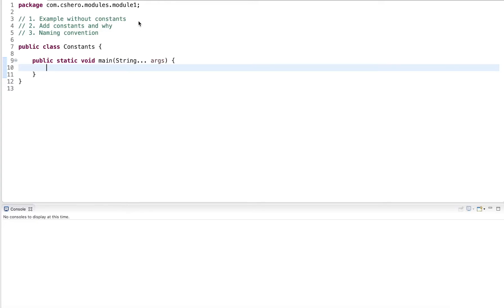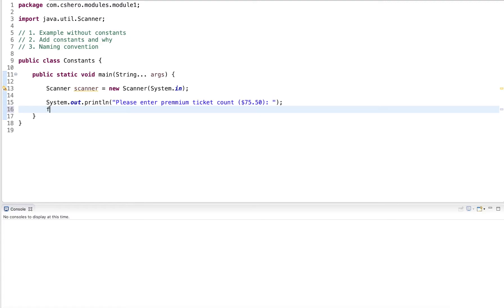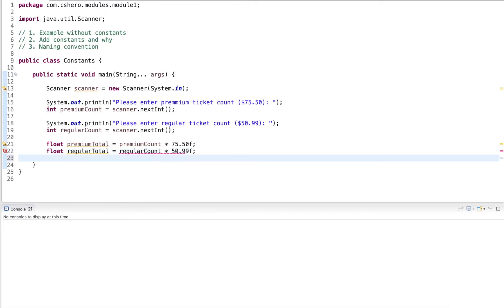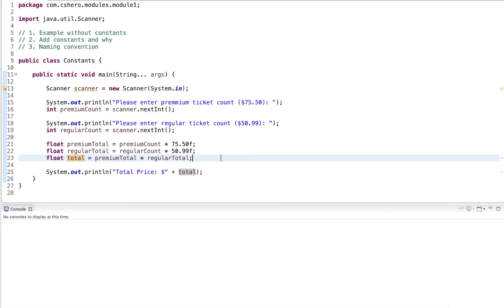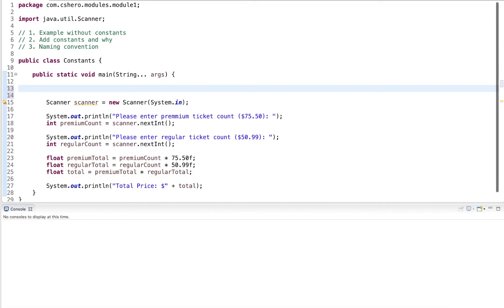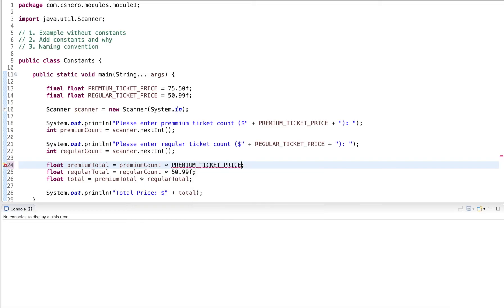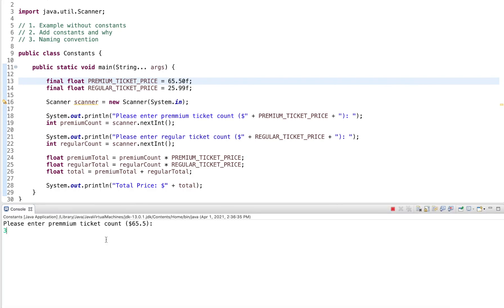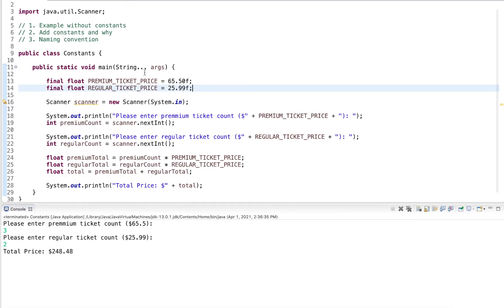Java Tutorial: Constants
This video demonstrates how to declare constants using the final keyword in Java. It also cover the naming convention for constants.